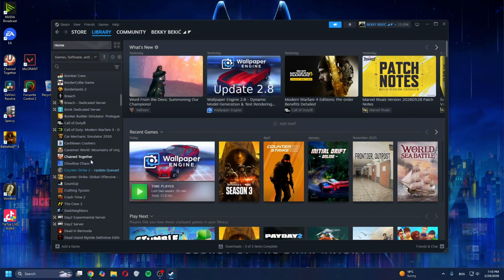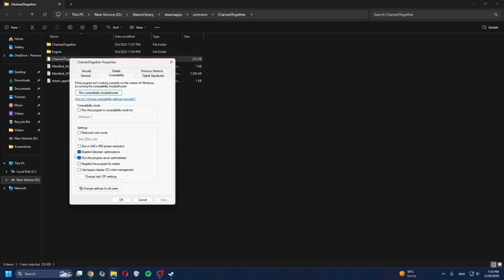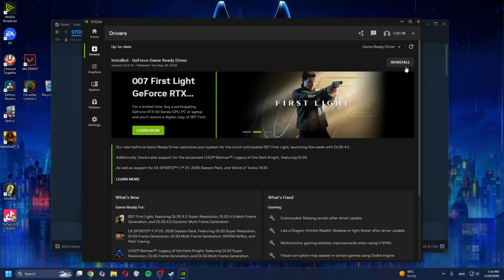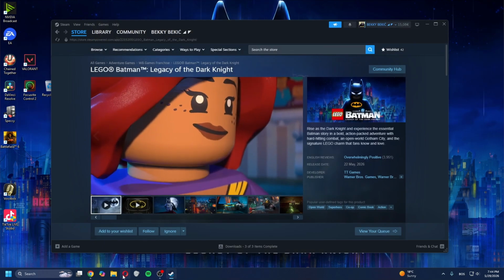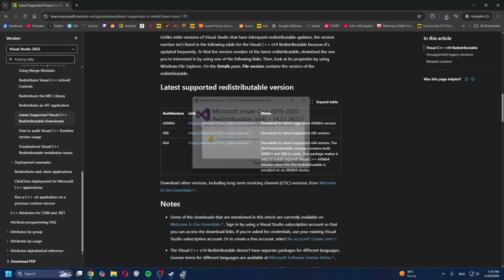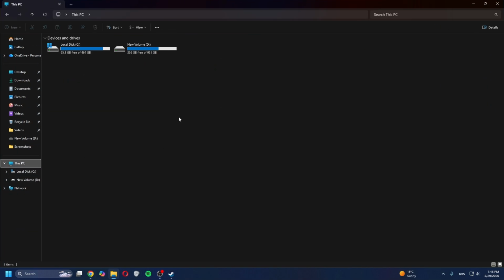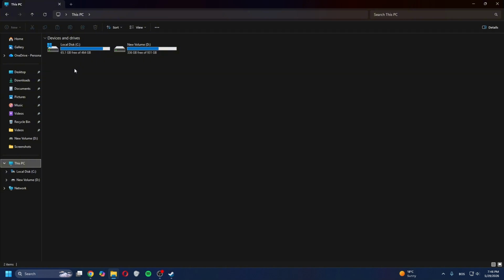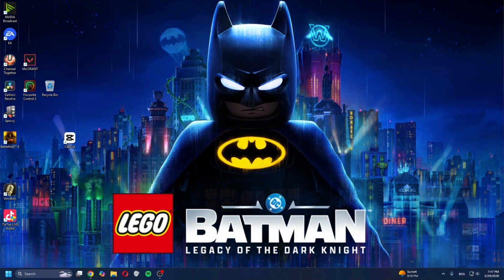How To Fix Lego Batman Legacy of The Dark Knight Startup Error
Is your Lego Batman: Legacy of the Dark Knight game starting up, getting stuck on a black screen, closing unexpectedly, or freezing your entire PC when you try to open it?

In this video, I'll show you all the proven solutions to fix startup errors in Lego Batman: Legacy of the Dark Knight.

These solutions fix:
Lego Batman: Legacy of the Dark Knight won't open
Lego Batman: Legacy of the Dark Knight black screen on startup
Lego Batman: Legacy of the Dark Knight gets stuck loading
Lego Batman: Legacy of the Dark Knight crashes on startup
Lego Batman: Legacy of the Dark Knight PC freezes or locks up